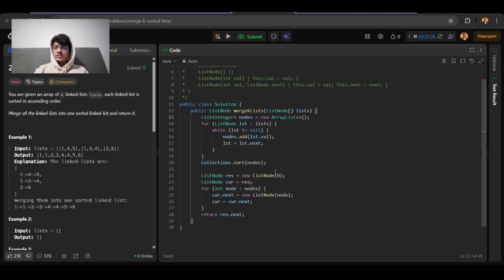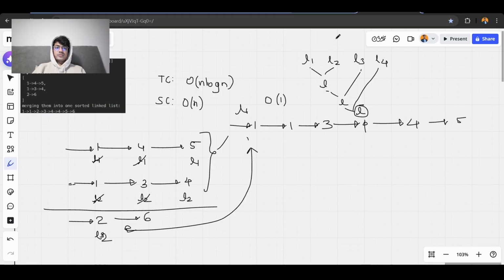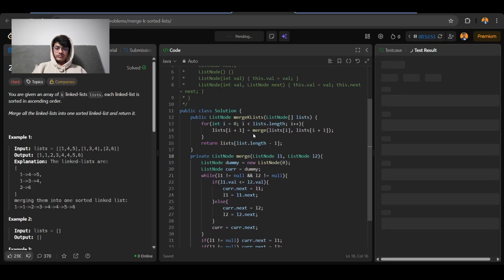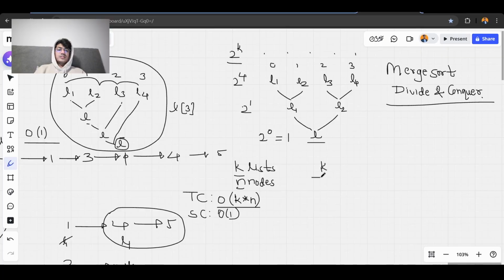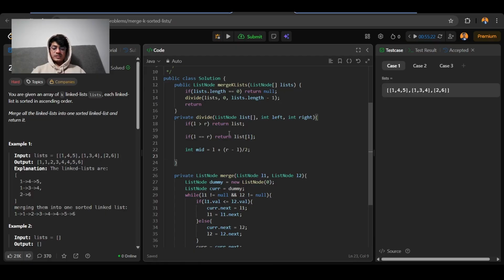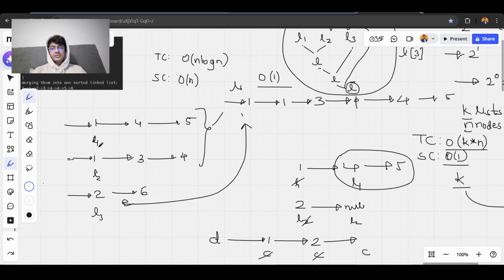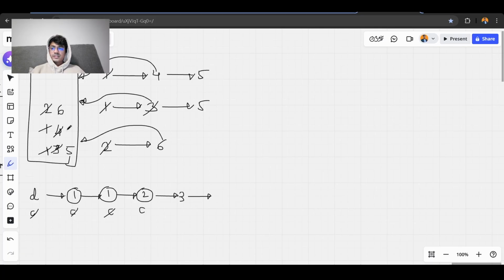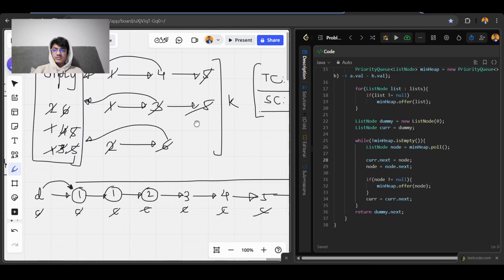Leetcode 23 Merge K Sorted Lists in Java